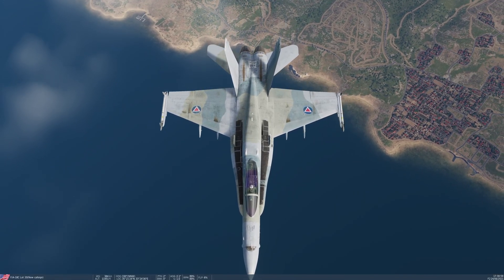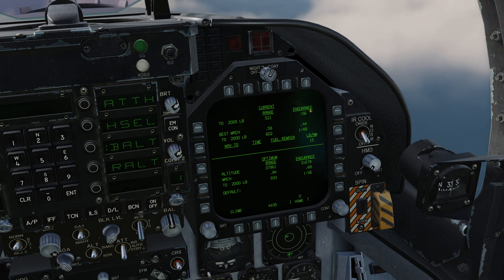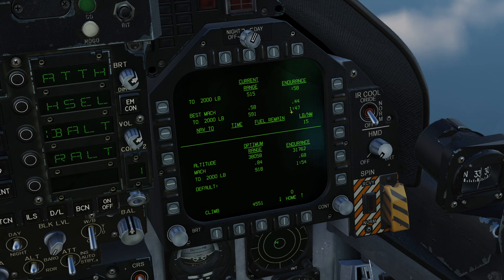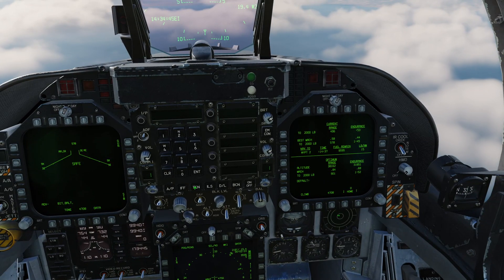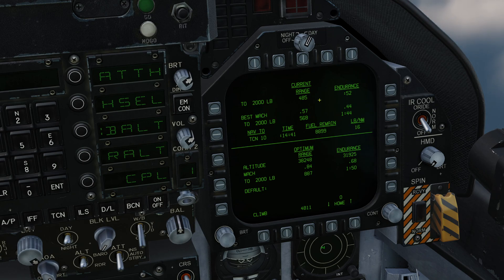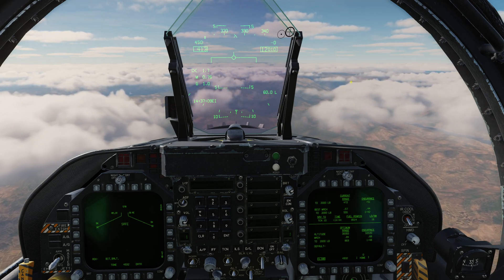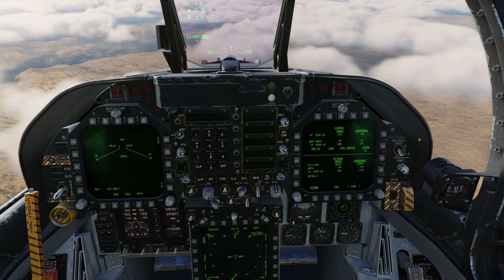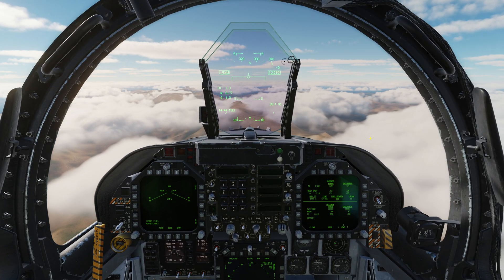DCS F/A-18C Bonus 1 - FPAS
Today we look at the FPAS or flight performance advisory system.